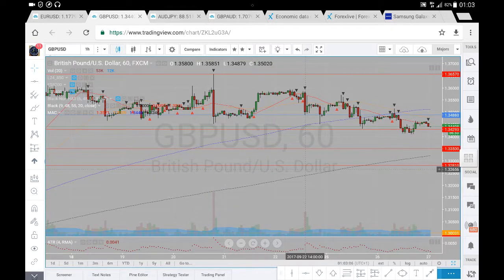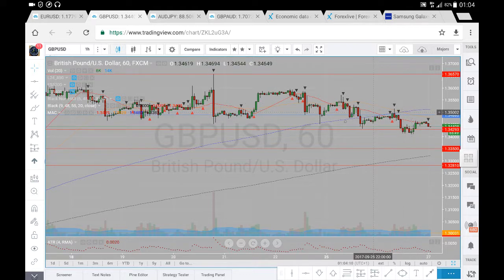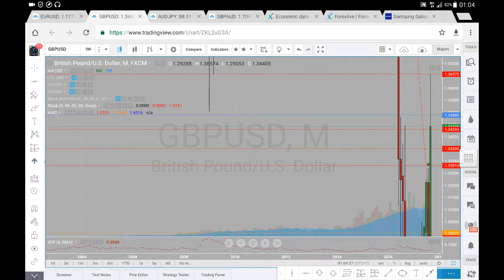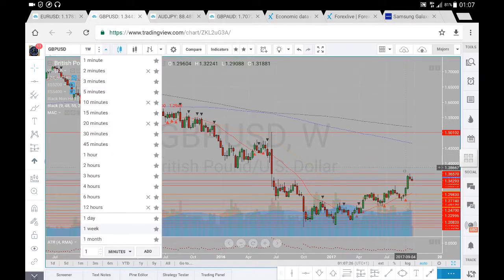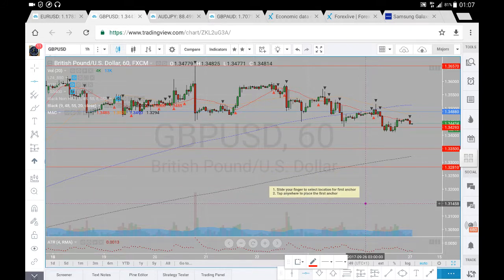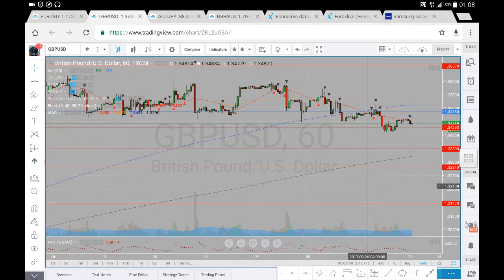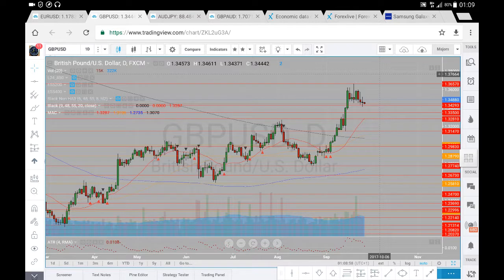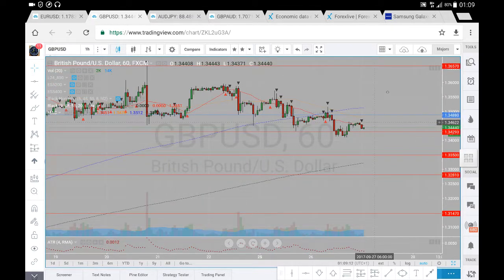GBPUSD Analysis 27 09 17 September 27th (this is commentary, not advice, see description)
Market Analysis - GBPUSD,  the uptrend remains and thus my long term bullish bias. We have seen price test the previously identified support at 3429. A bullish bounce resulted from the first test and a retest seems increasingly likely. The weekly pivot is above the current price at 3488 which is a bearish sign.